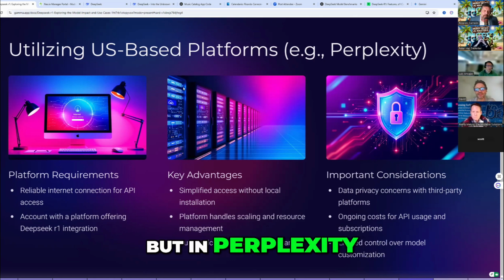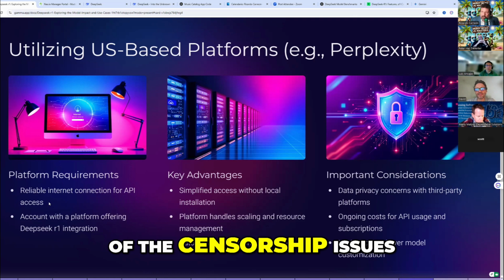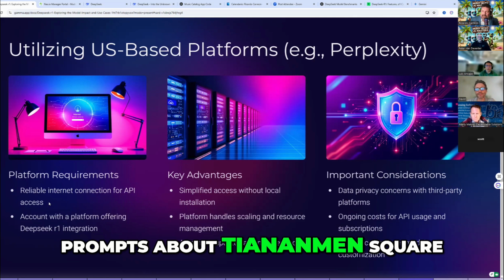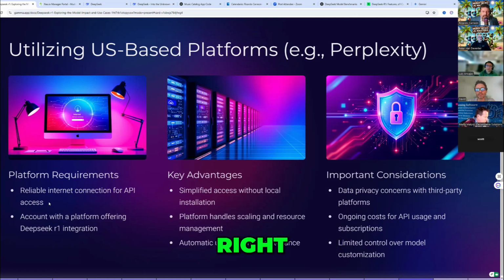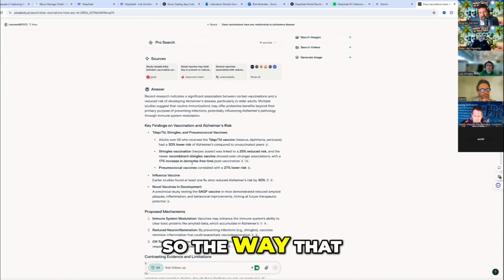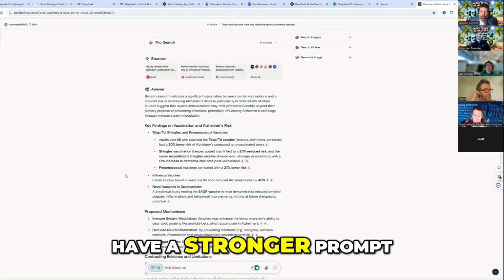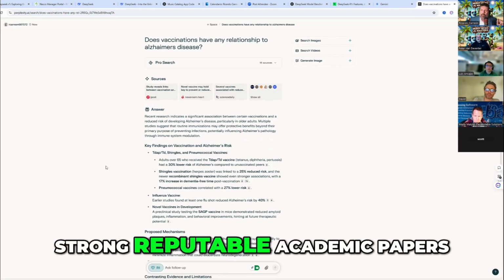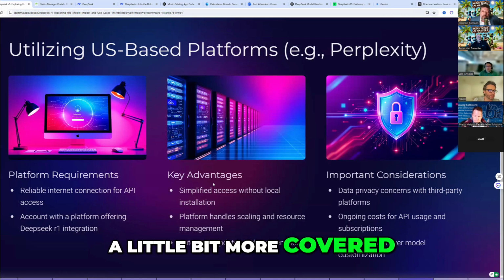How to use Deepseek r1 with Perplexity or Azure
How to use Deepseek r1 reasoning model with Perplexity.

Using the Deepseek model with Perplexity helps mitigate some of the privacy and censorship concerns that using the Deepseek application has. Additionally, this way the data is hosted on US-based servers.

Chapters:
0:00 Introduction: Deepseek r1 Risks
0:30 Perplexity to the Rescue: Try Deepseek r1 for Free!
1:30 Mitigate privacy and censorship risks with Perplexity
2:00 Test Deepseek r1 on Perplexity
2:30 Join the Muddy Gecko AI Masters Community. Free month trial.